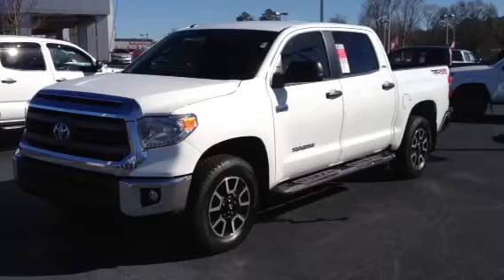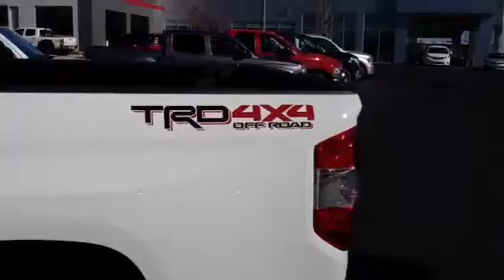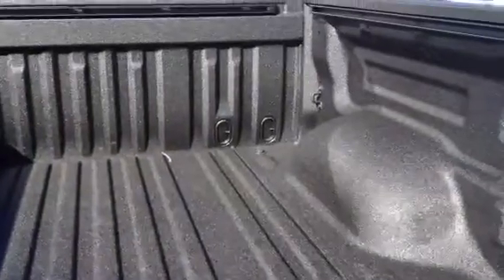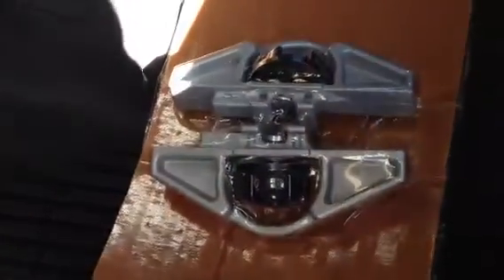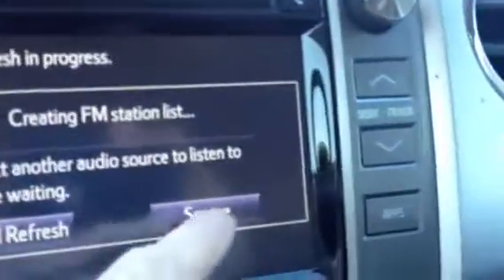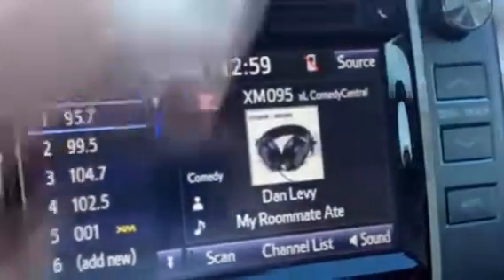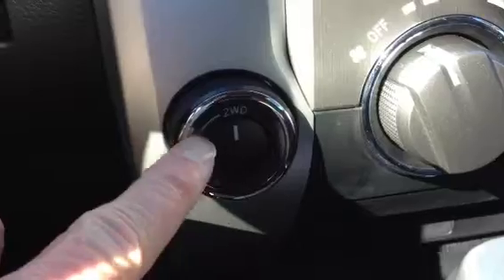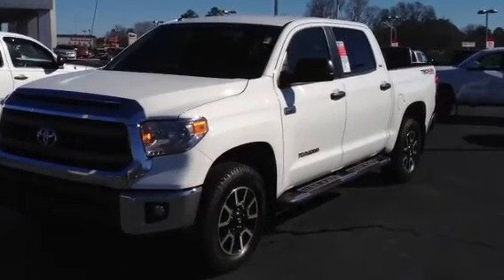2014 Toyota Tundra Crewmax 4WD TRD review by Ronnie Barnes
2014 Toyota Tundra Crewmax 4WD TRD review by Ronnie Barnes at Lagrange Toyota.